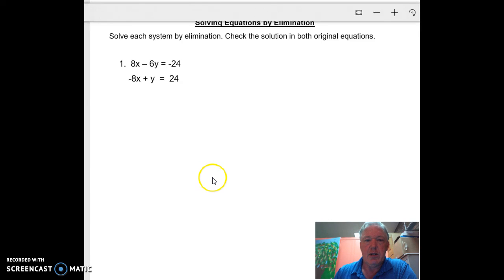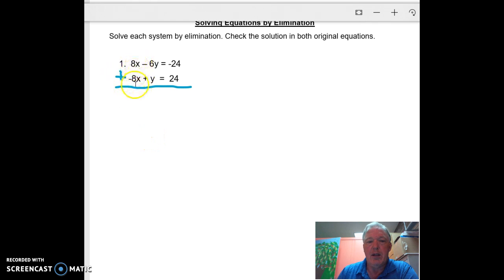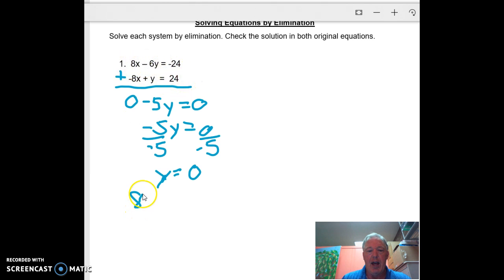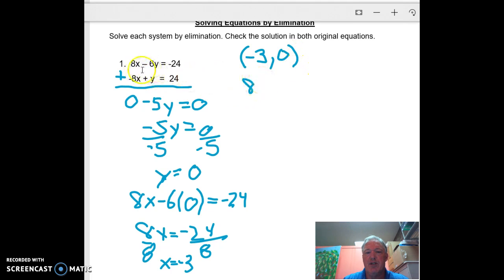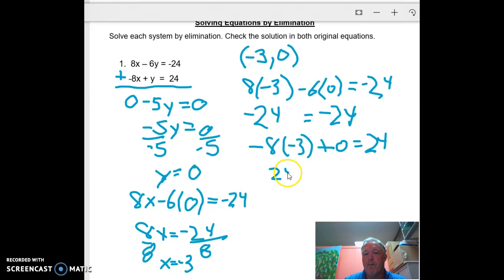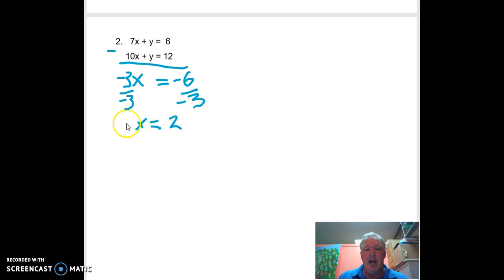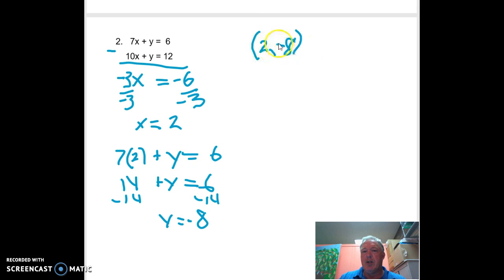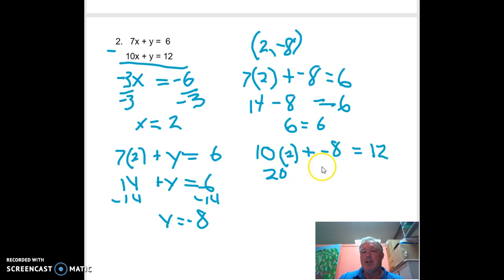Solving Systems by Elimination